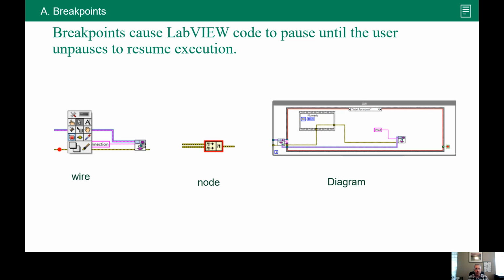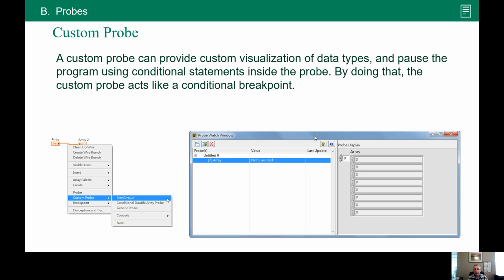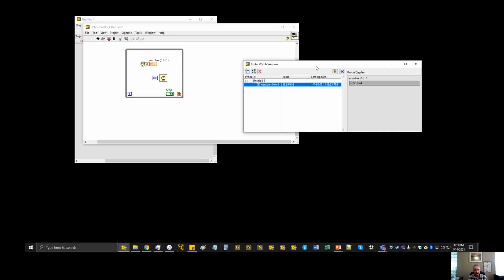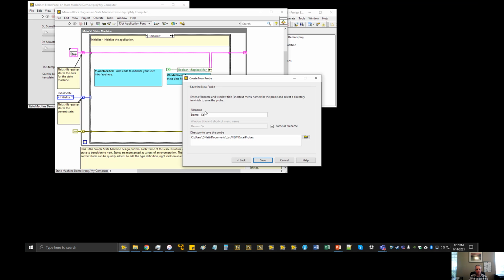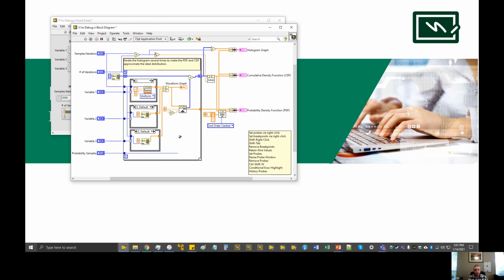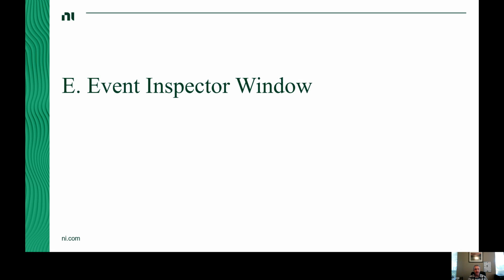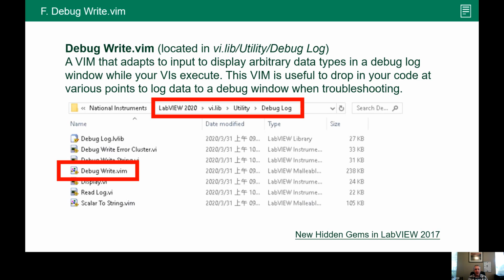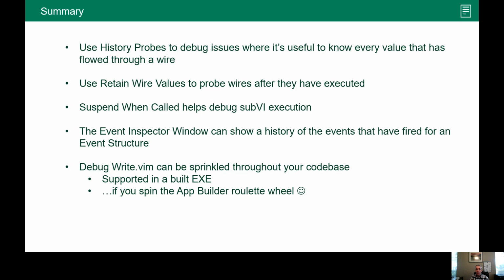Built in LabVIEW Debugging Tools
An introduction to built-in LabVIEW debugging tools and their relation to troubleshooting LabVIEW applications. The presentation has six parts:

1. Breakpoints
2. Probes
3. Highlight Execution
4. Suspend When Called
5. Event Inspector Window
6. Debug Write.vim

This presentation is part of my series on LabVIEW Troubleshooting.